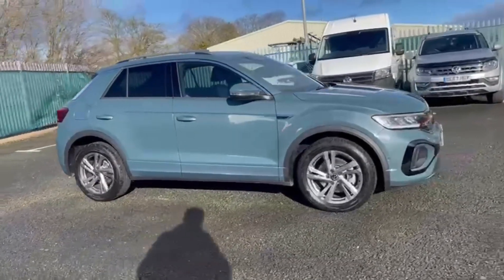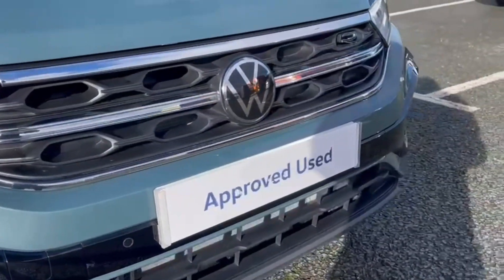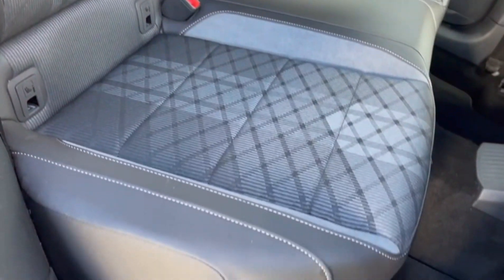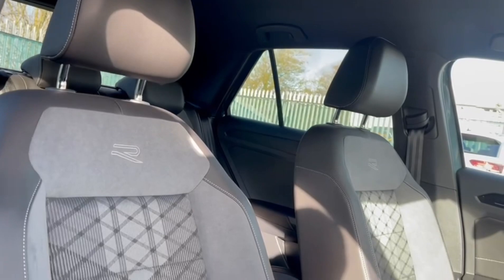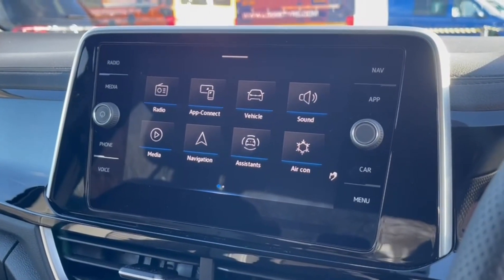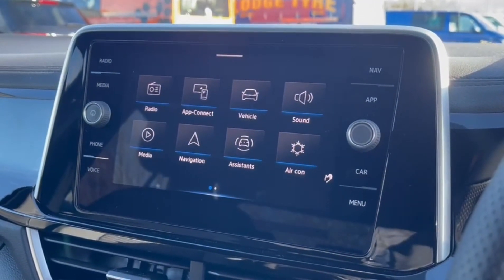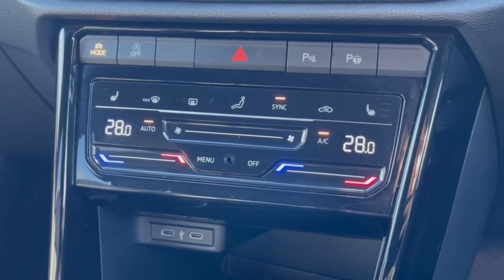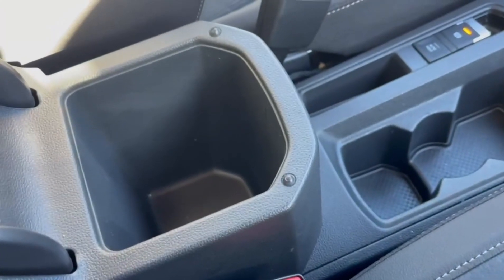Approved Used Volkswagen T-ROC 2.0 TDI R-Line EVO | Wrexham Volkswagen | DF23XUD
Just arrived in stock this fantastic approved used Volkswagen 2.0 T-ROC TDI R-Line EVO in blue, now available for sale from Wrexham Volkswagen.

Diesel Transmission: Automatic

Some of the great features of this vehicle include:
• Smartphone Integration